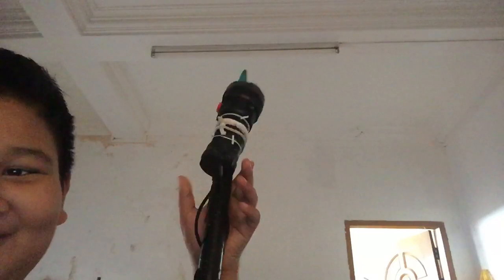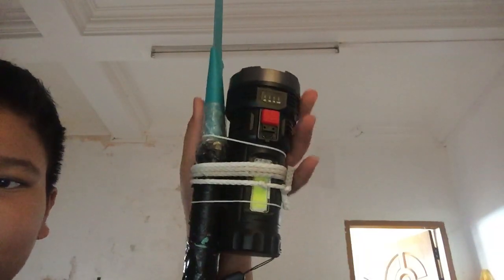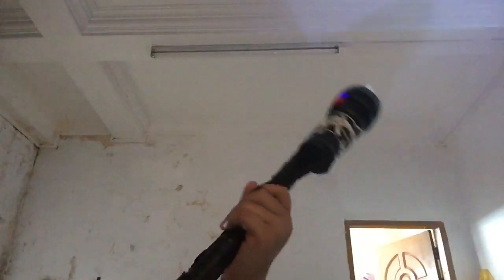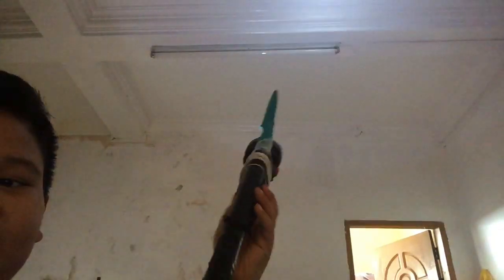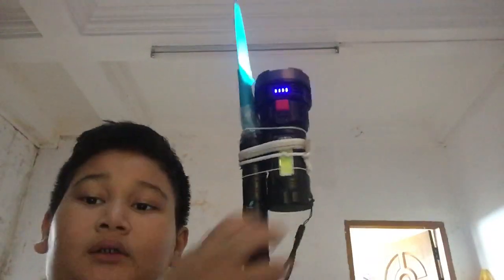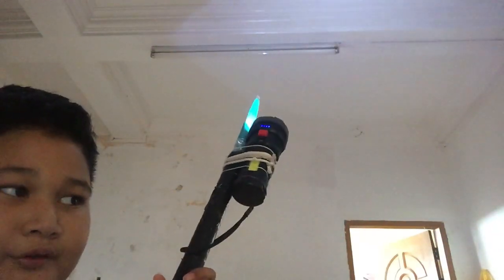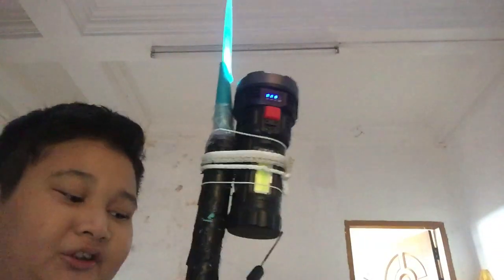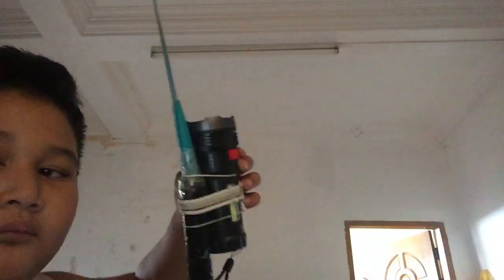Hey guys this my new updated version of my baton at my first vid